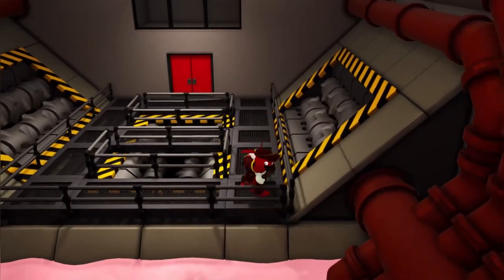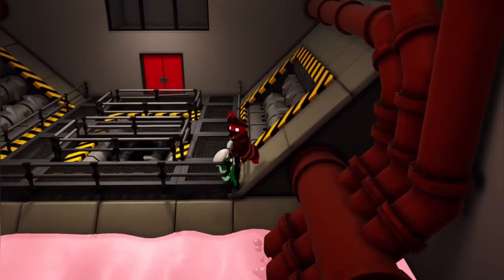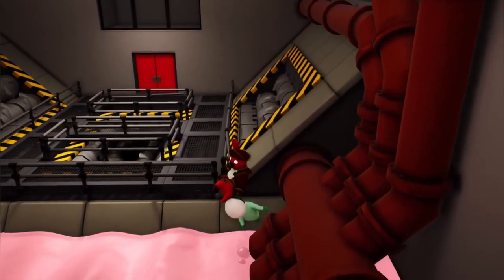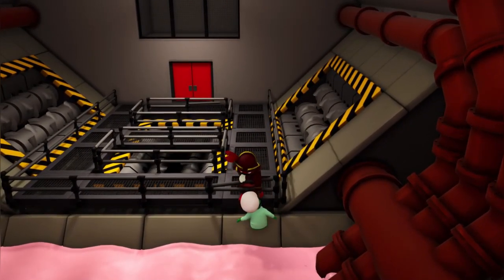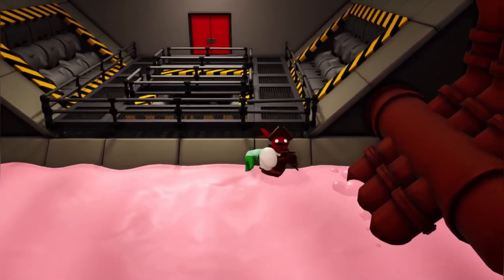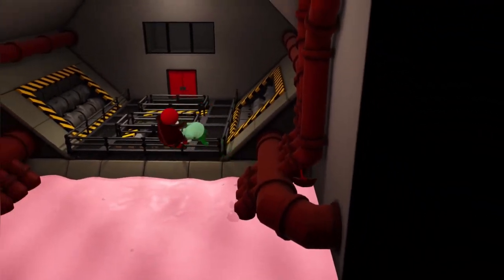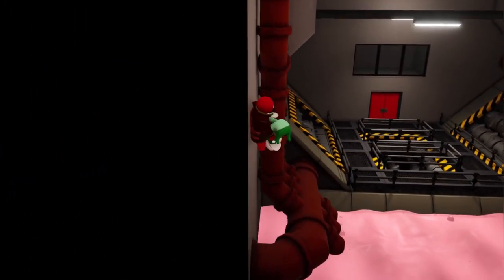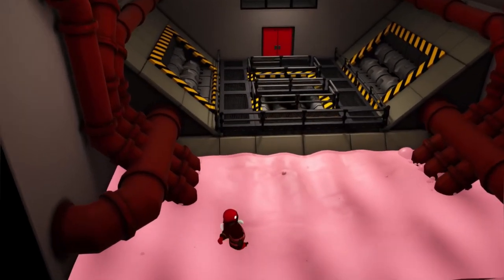How to FLY in Gang Beasts!